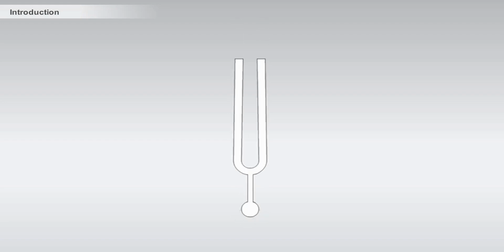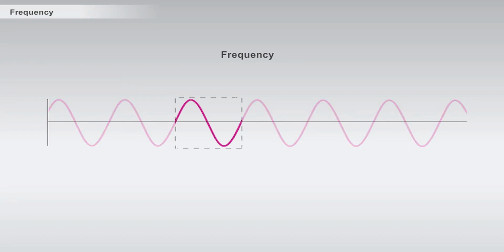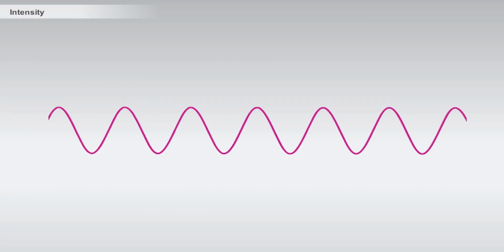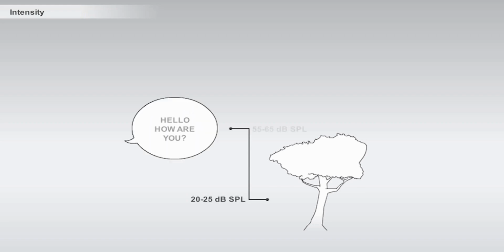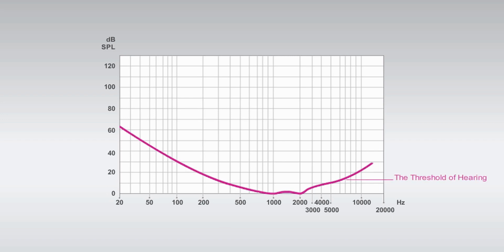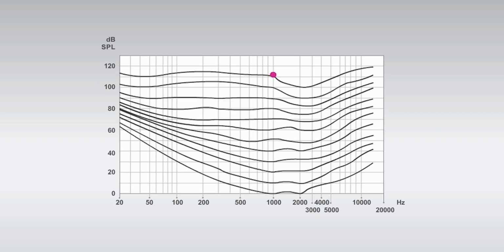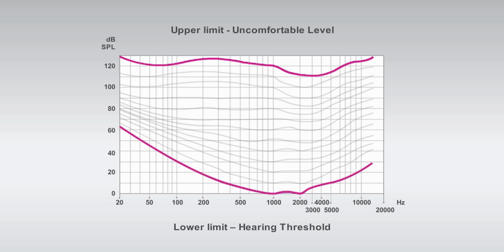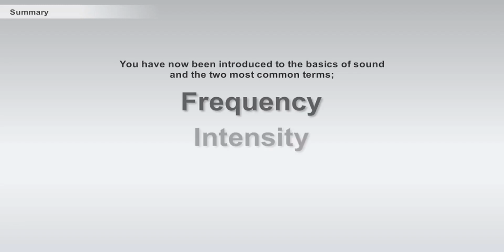The Nature of Sound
This video will take you through the basic properties of sound. The two most common terms "frequency" and "intensity" will be explained and related to hearing in humans.